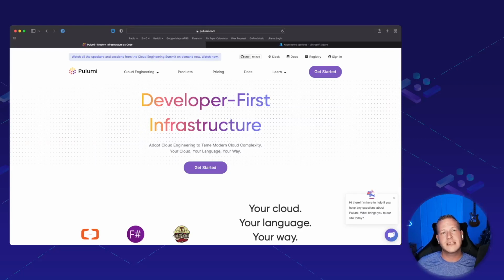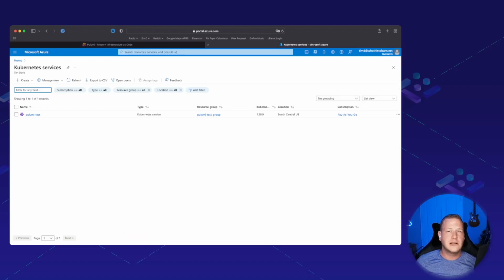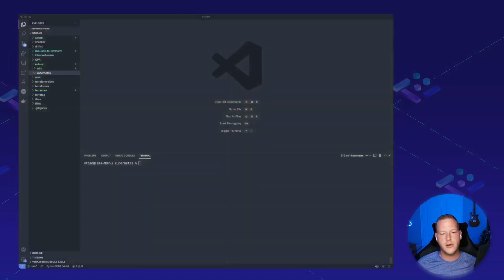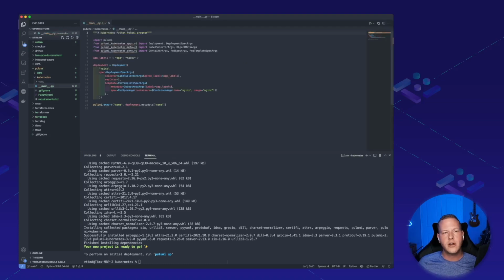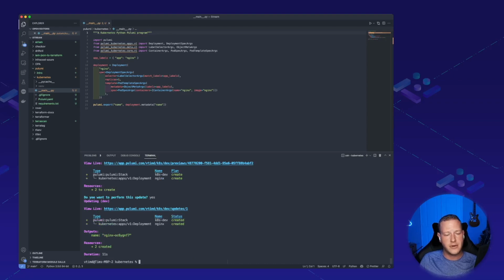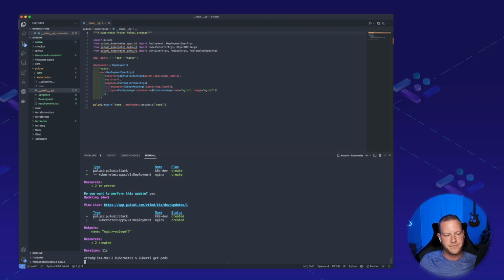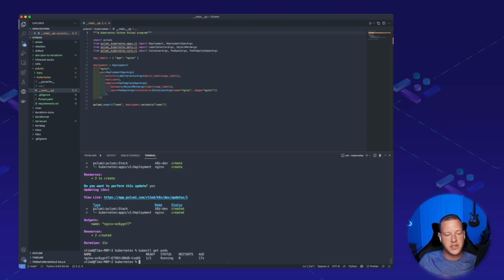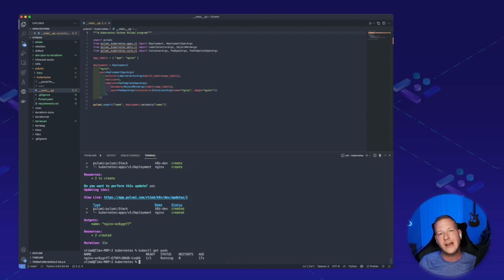Quick Tech - Pulumi - Kubernetes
We're back! KubeCon and some technical difficulties set us back, but here we are! We're continuing down the Pulumi rabbit hole showing you how easy it is to deploy an app to Kubernetes with Pulumi. It really is awesome how much of the legwork it does for you! Check it out!